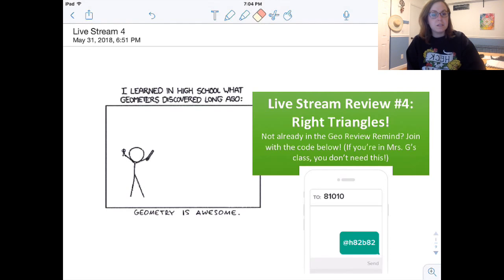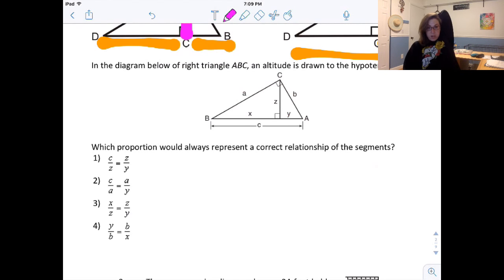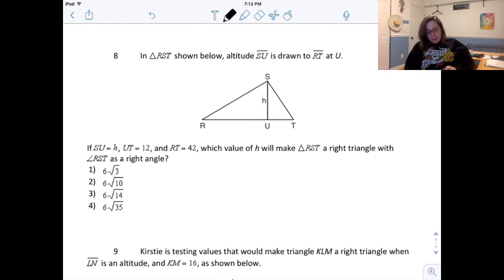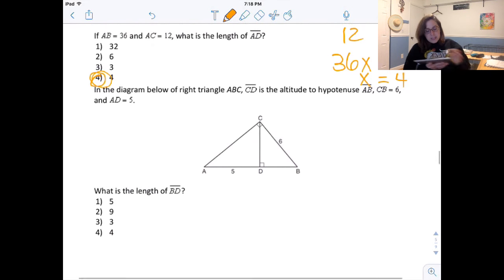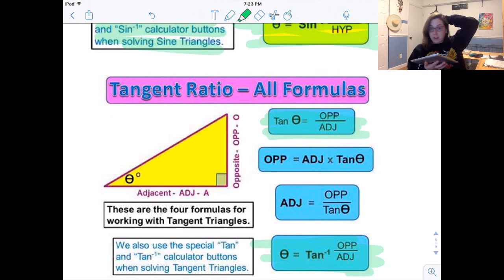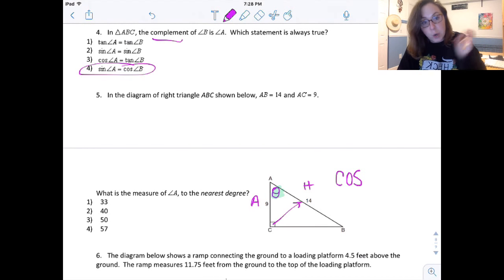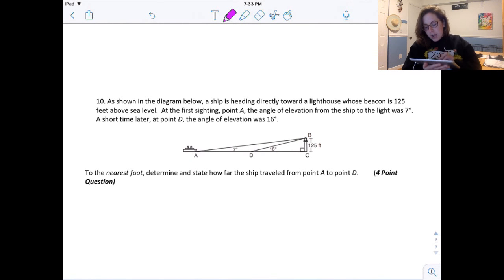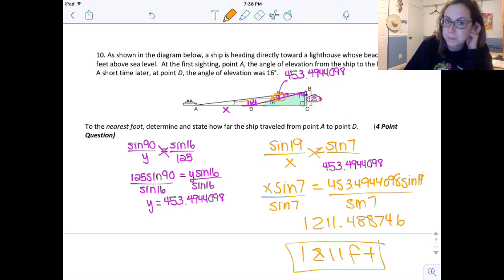Live Stream #4: Right Triangles